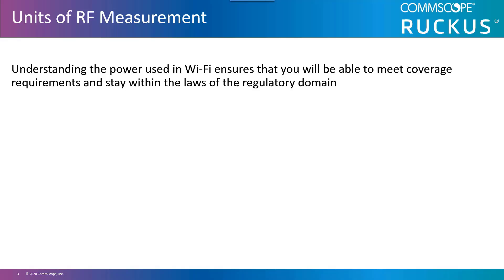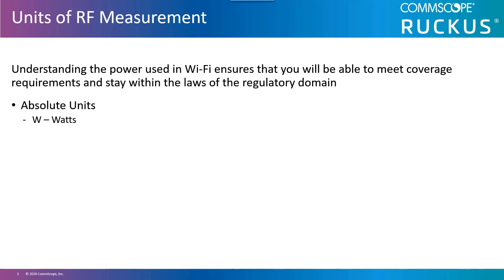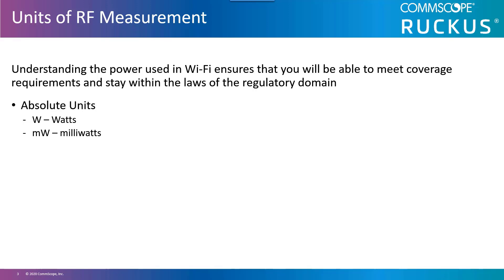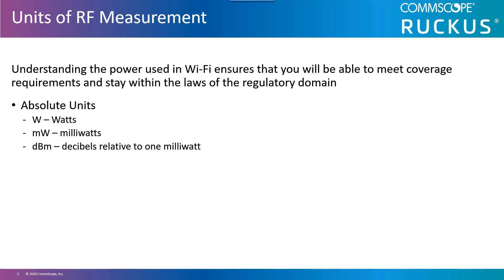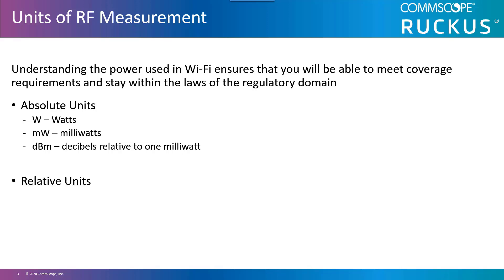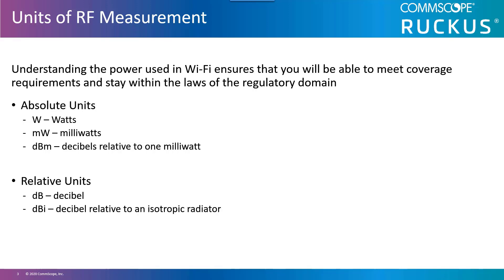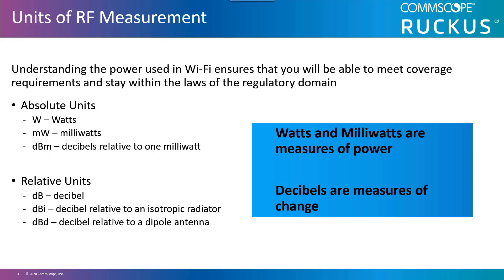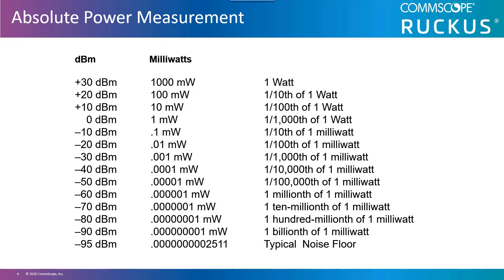Understanding WiFi Power Measurements